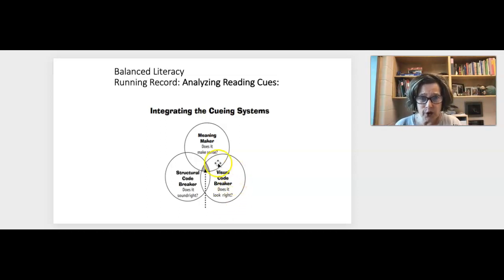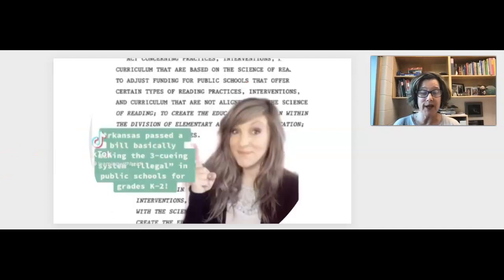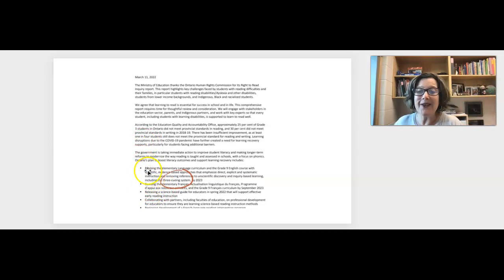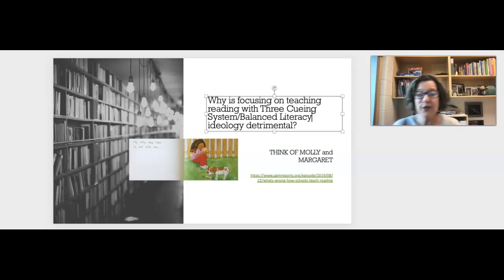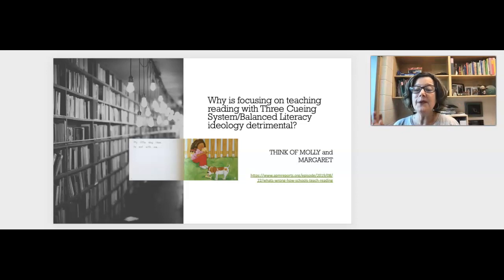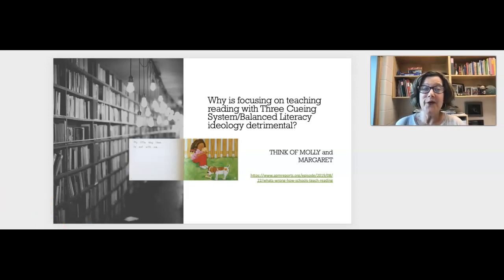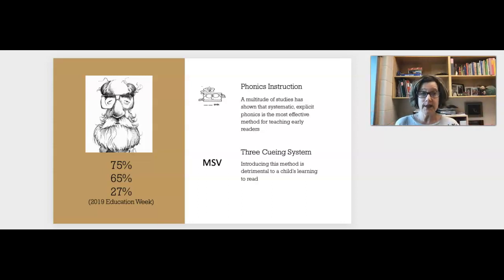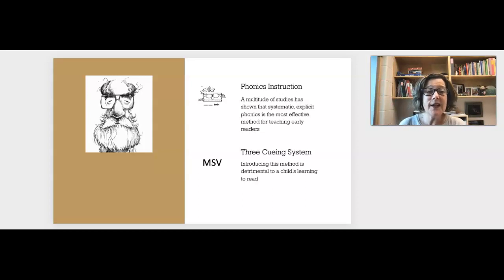EDUC 3103 Lesson 1 Ideas of Teaching ELA Part B